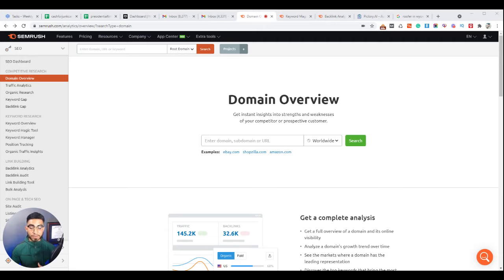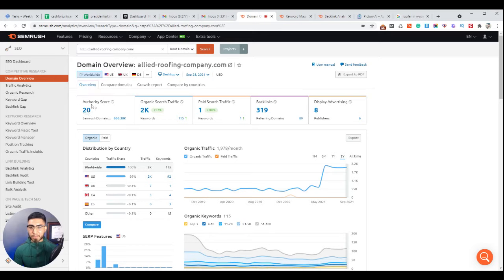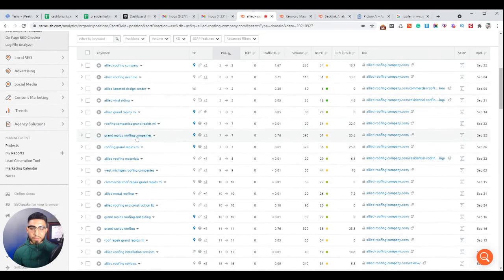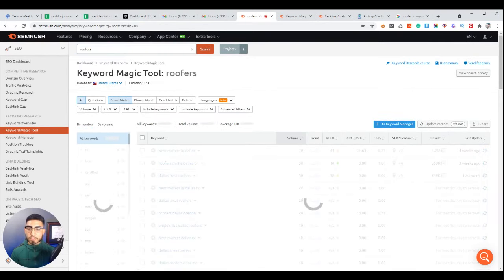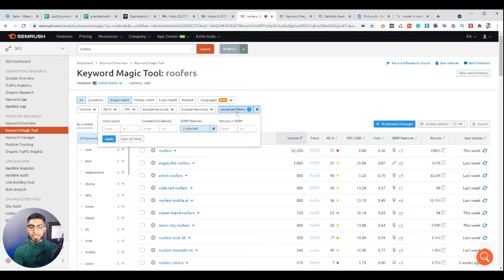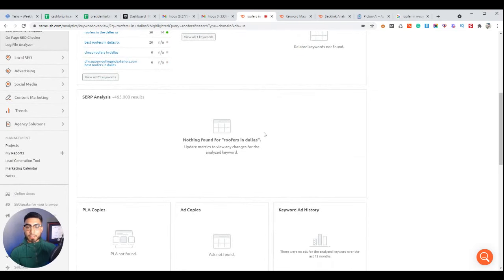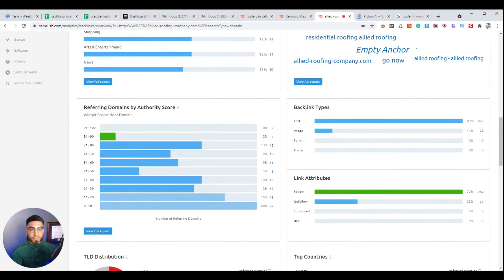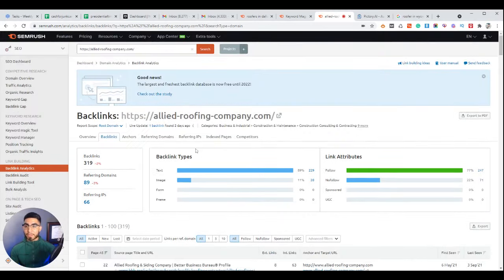Semrush Tutorial For Beginners 2022: Best Step-By-Step Guide For SEO Research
In this video, I will be showing you one of my favorite SEO tools in order to do keyword research, backlink analysis, and content analysis. SEMRush is a great tool in order to spy on your competitors and steal their SEO analysis. Everything from keywords to their backlinks and much more!

SEMrush is an SEO tool that does your keyword research, tracks the keyword strategy used by your competition, runs an SEO audit of your blog, looks for backlinking opportunities, and lots more.

I will be going through:
02:47 Domain Overview
08:00 Keyword Magic Tool
14:09 Backlink Analytics